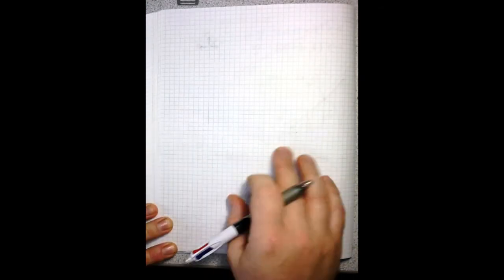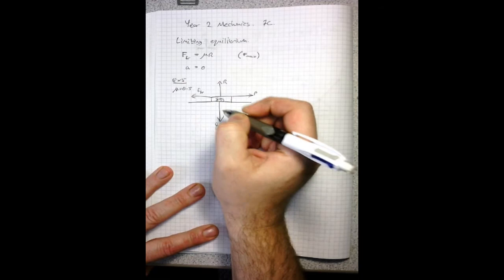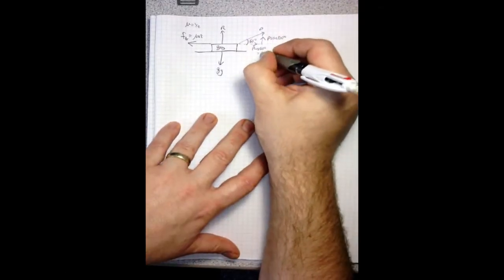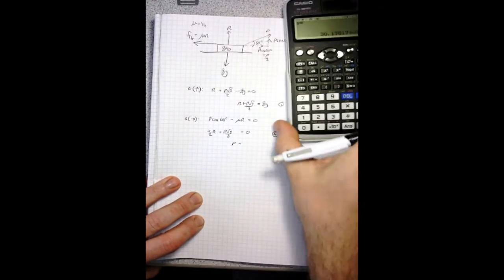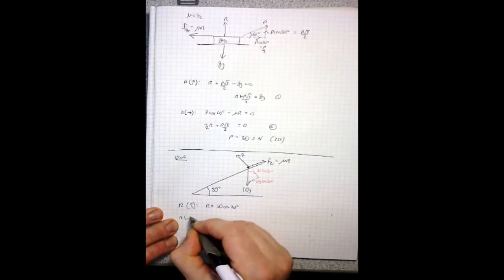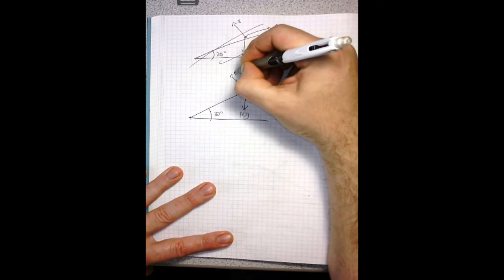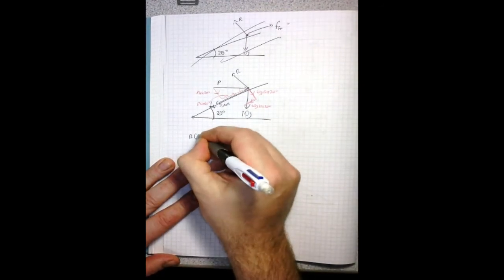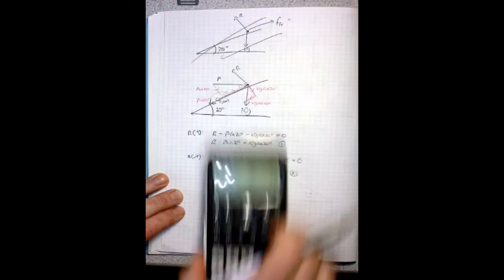Year 2 Mechanics 7C